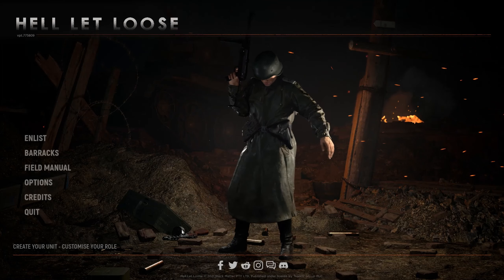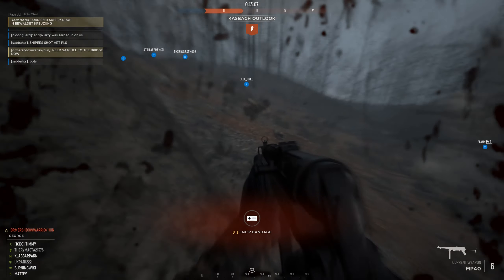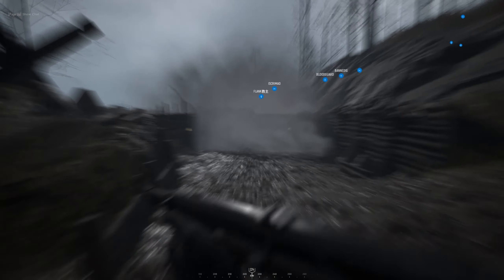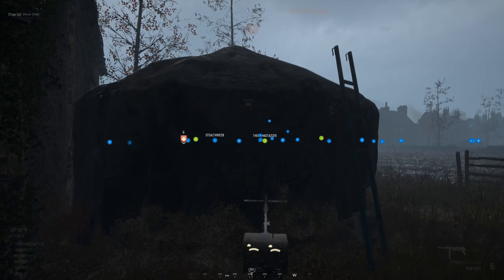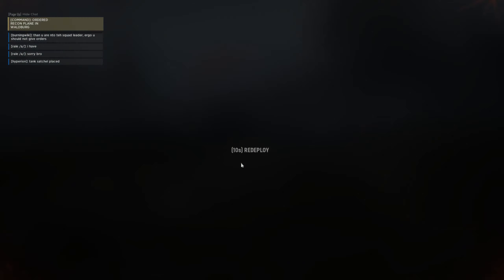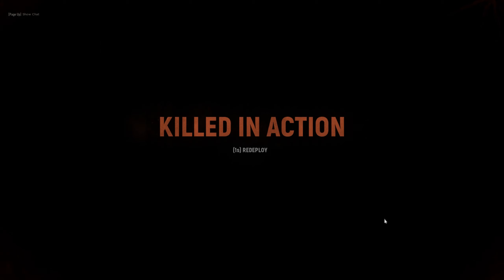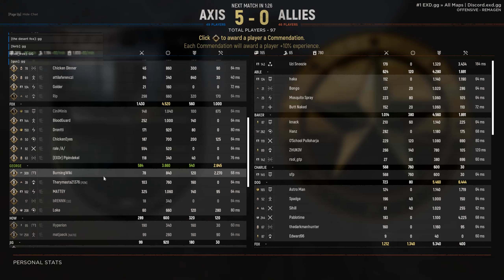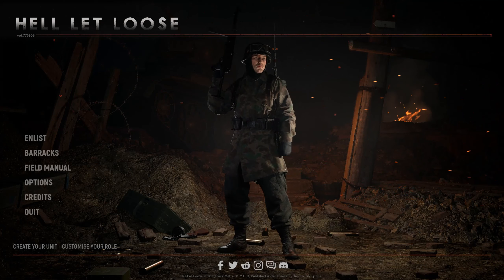Hell Let Loose - Should the Devs Add Nazi Symbols to make the Game more Historical Accurate?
to make hell let loose more historical accurate should the devs add nazi symbols to the game, for example the swastika and the ss runes?, lets discuss!.

Have a Great day you all!!!